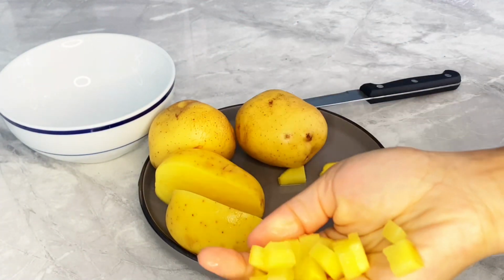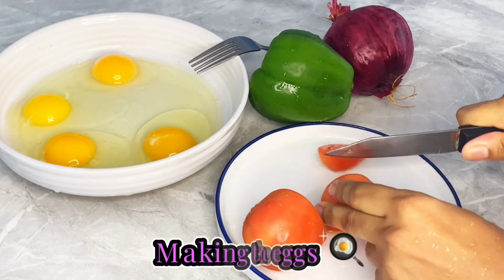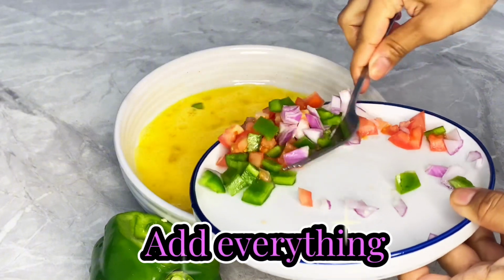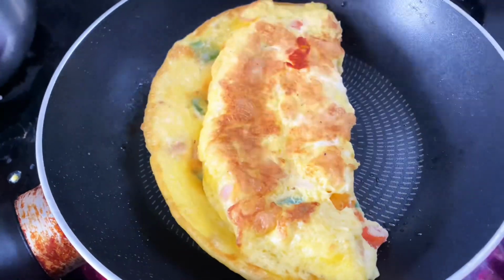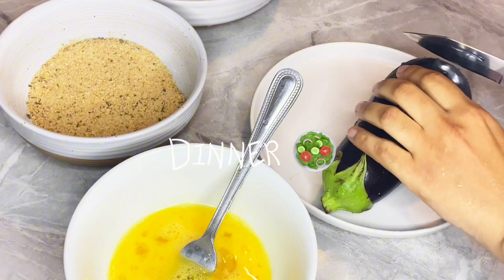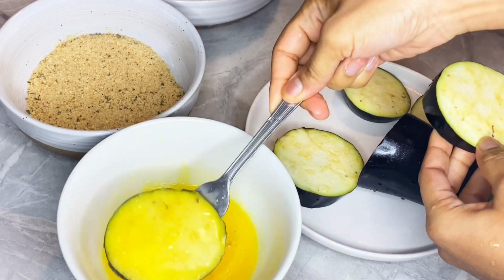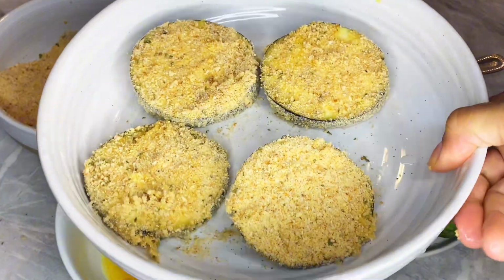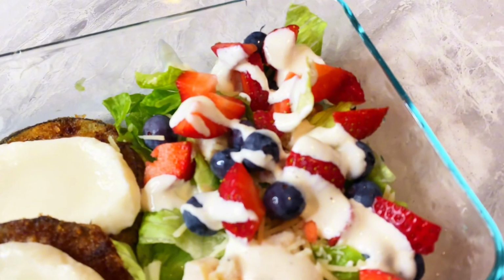Meal Prep Recipes 🍓🫐 | Breakfast,🍓 Lunch and Dinner | High Protein Meal!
Welcome to our Ultimate Meal Prep Guide! If you're looking to save time in the kitchen and maintain a healthy diet, you’ve come to the right place. In this video, we’ll walk you through step-by-step meal prep techniques, tips for easy meal planning, and delicious recipes that will keep you on track throughout the week. If interested in meal prep containers you can buy in the links below from amazon!

🌟 What You’ll Learn:

The benefits of meal prepping for busy lifestyles
Essential kitchen tools for successful meal prep
A variety of healthy recipes, including breakfast, lunch, and dinner options
Tips for storing and reheating meals effectively
How to customize your meal prep to fit dietary needs

Amazon Organization Bins and Other Products:

➡️ On Amazon

➡️ On Amazon

➡️ On Amazon